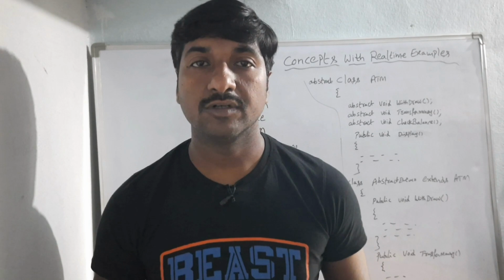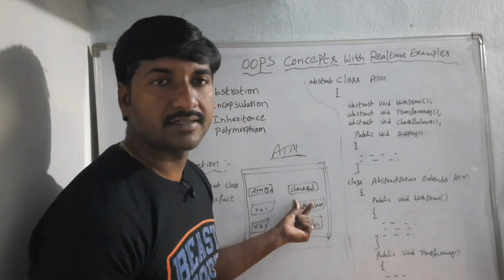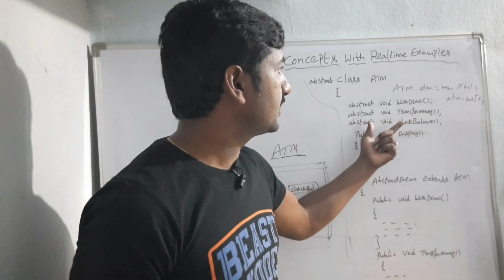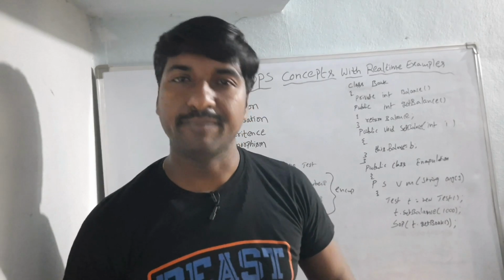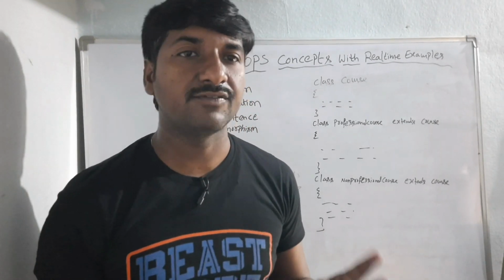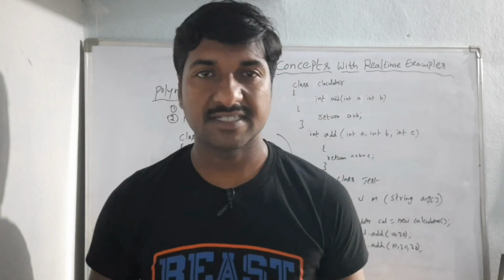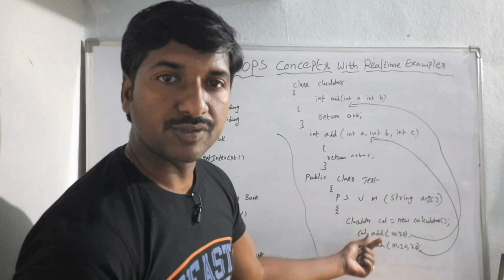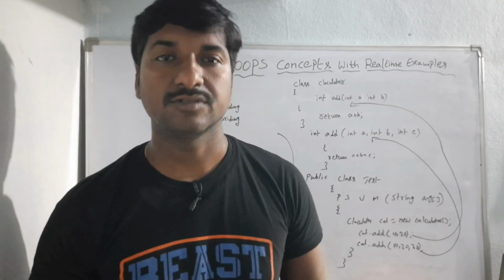OOPS Concepts | Object Oriented Programming | Java OOPS Concepts with Examples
Hello Everyone!!! welcome to @byluckysir . In this video you will learn Object Oriented Programming Concepts with real time examples updated answers.